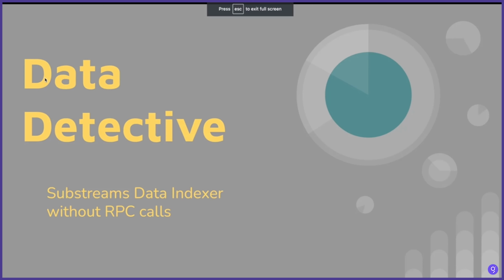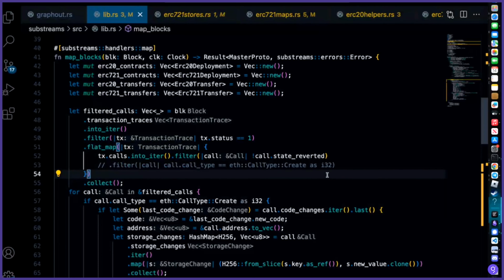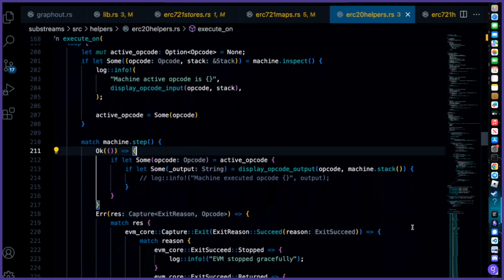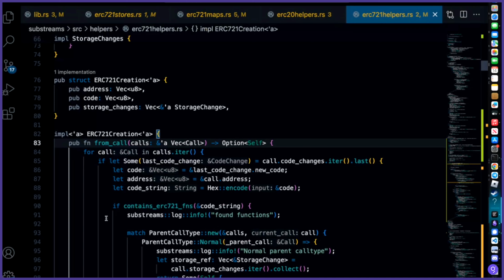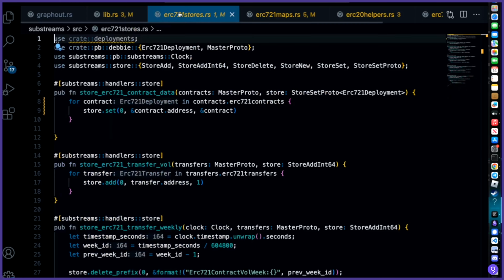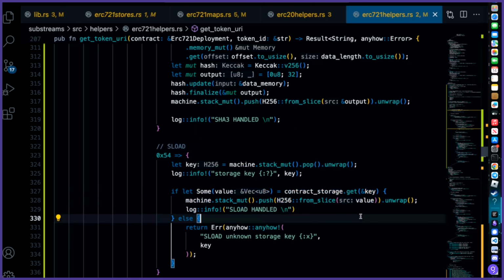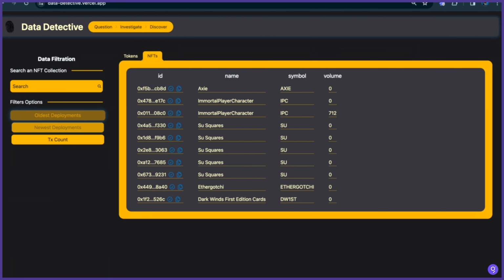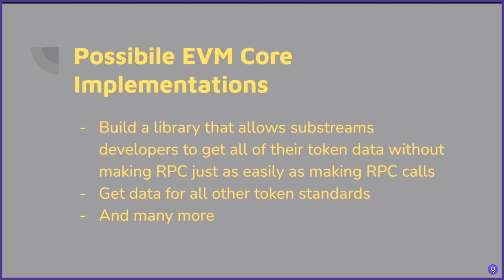The Graph Builders Office Hours #29 - Data Detective fetches Token Data Without Making an RPC Call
Check out the readme for Data Detective's EthDenver 2024- Winning project